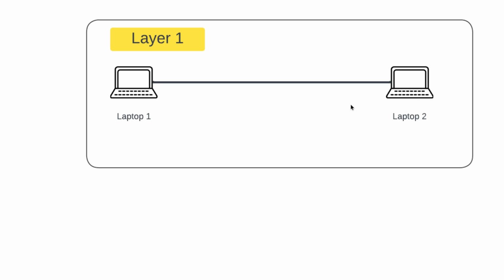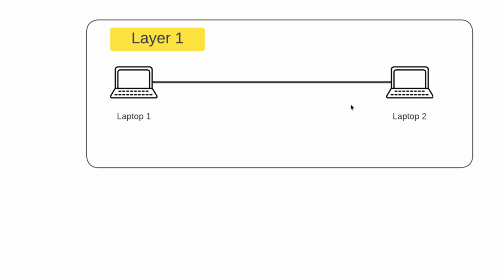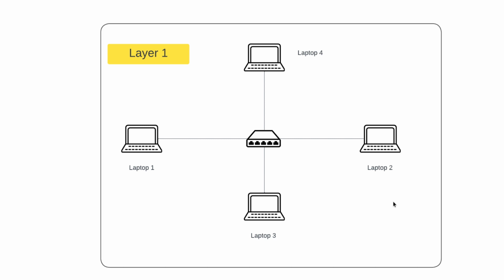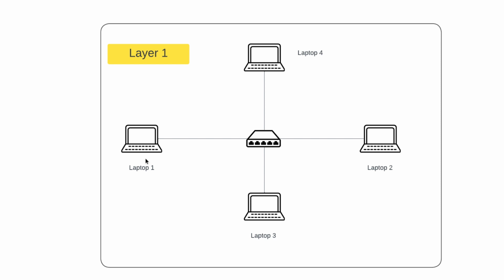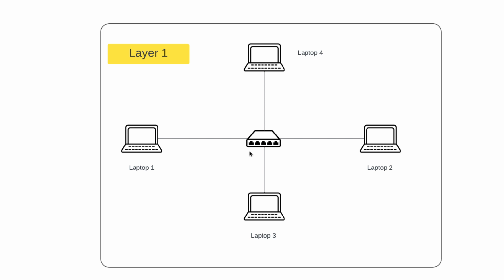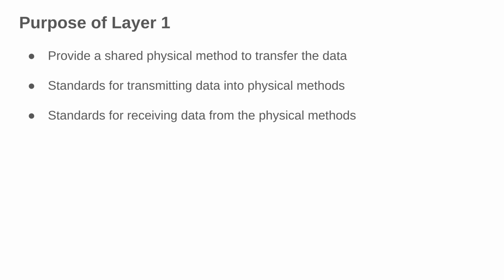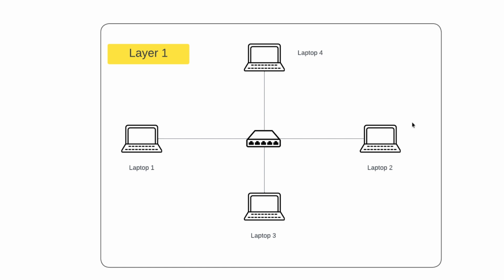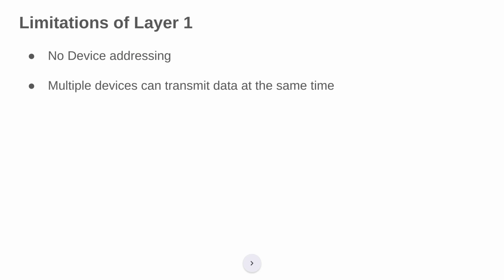Network OSI Model - Layer 1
In this video, I explain what is Layer 1, how does it work and what are its limitations?

Follow along the Network OSI Model Playlist to get a complete overview of all the 7 layers that are part of the Network OSI Model.